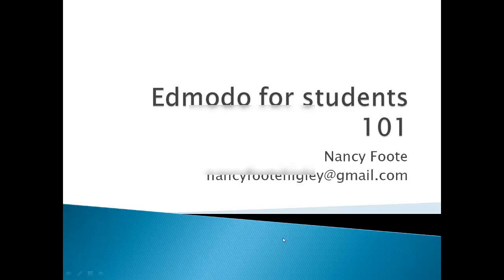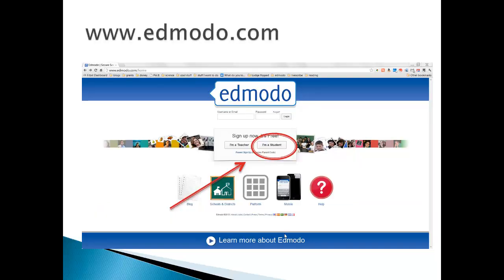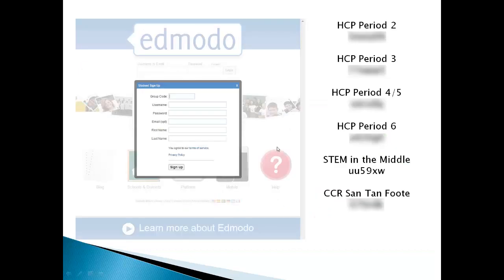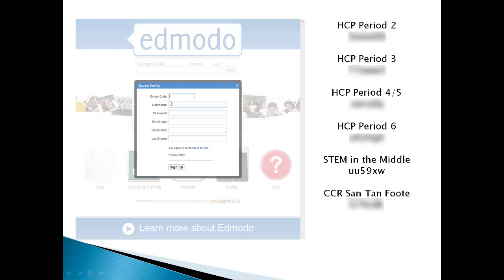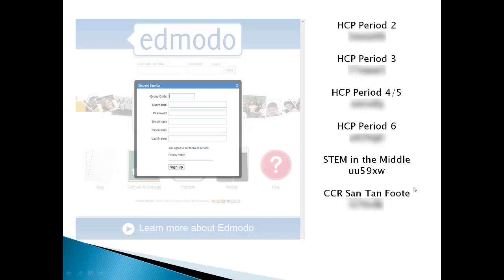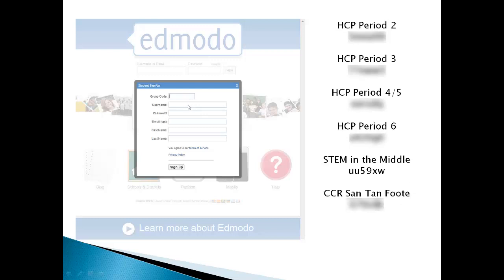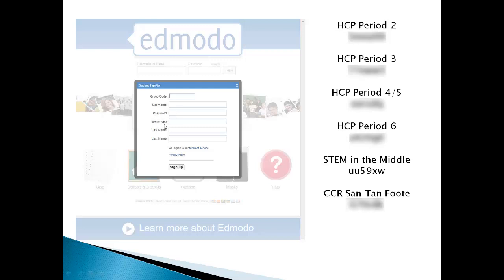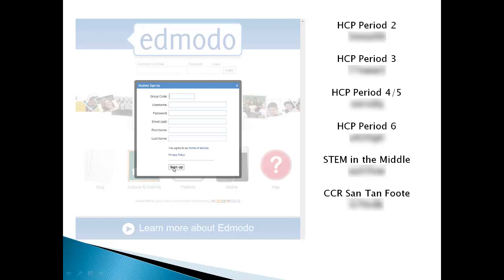Edmodo 101 for students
This video tells students how to sign up for Edmodo.